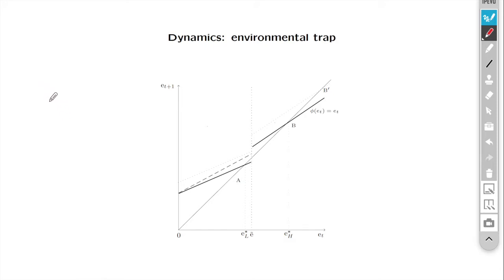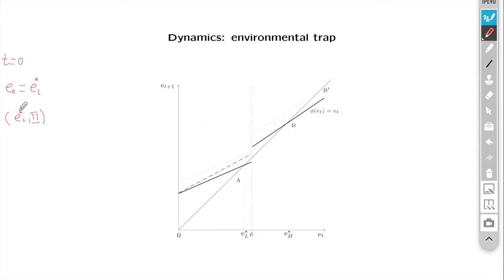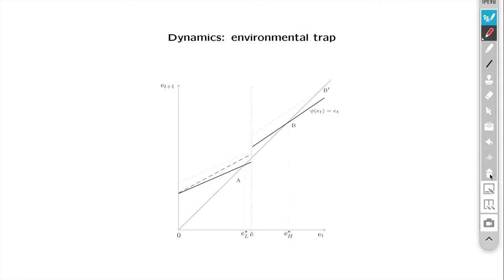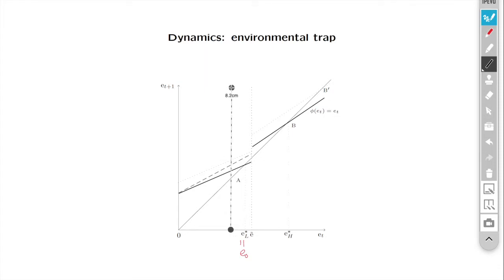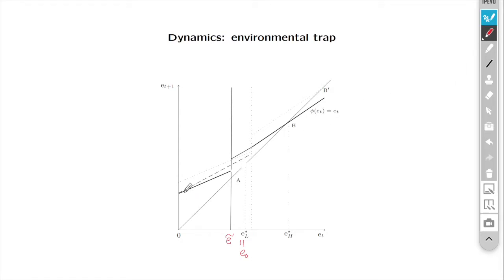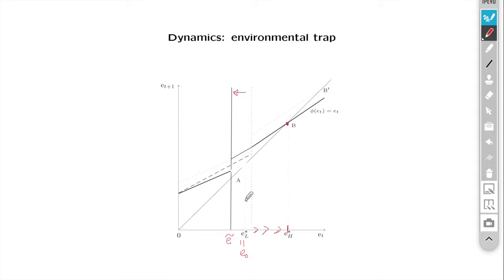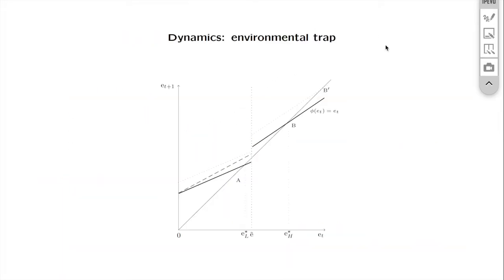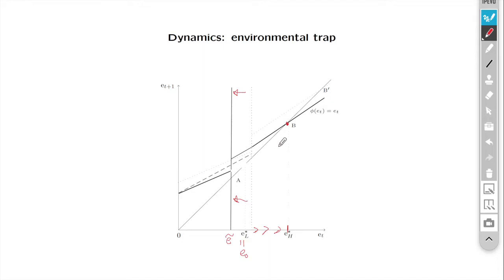Last lecture, part 2/3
This is my last lecture of the course Bachelor ECO102, Ecole Polytechnique. It has three parts. This is the second one.

Go to section:
"École Polytechnique, Bachelor ECO102, Topics in Economics: Economics for Environmental Management"